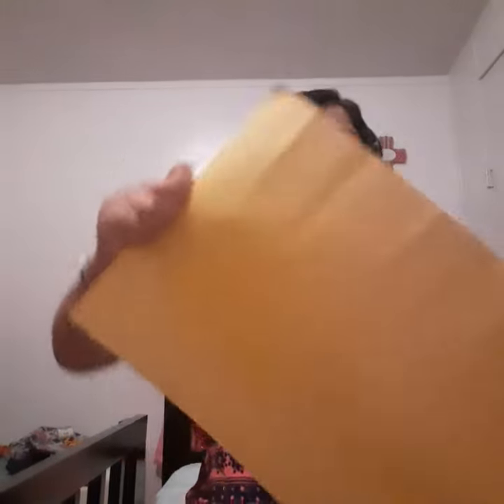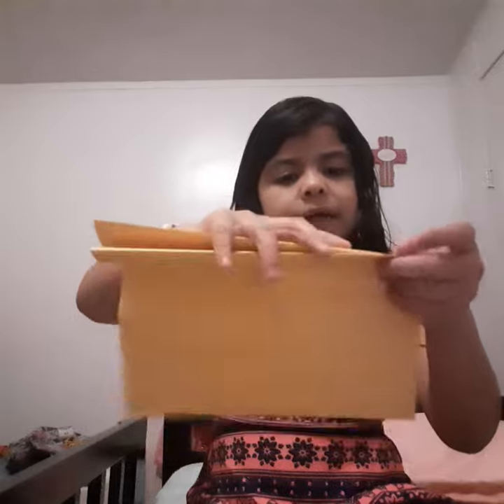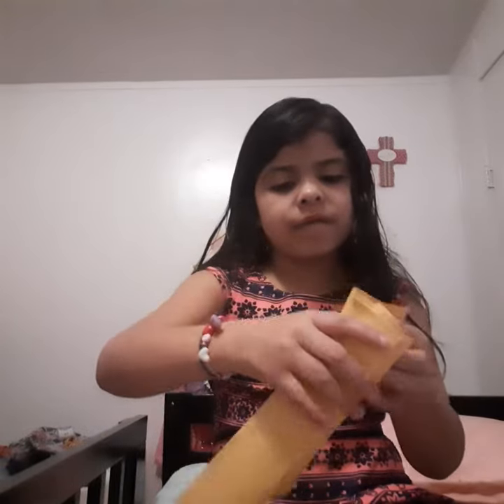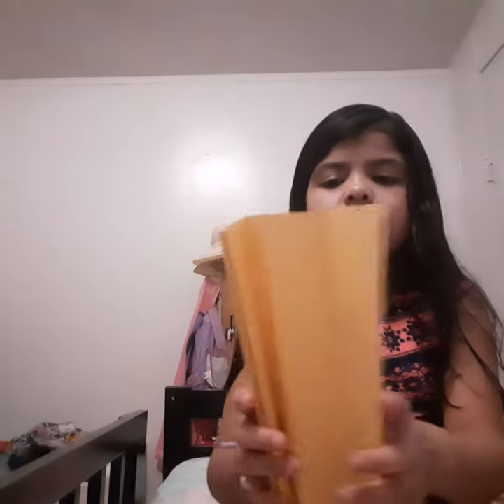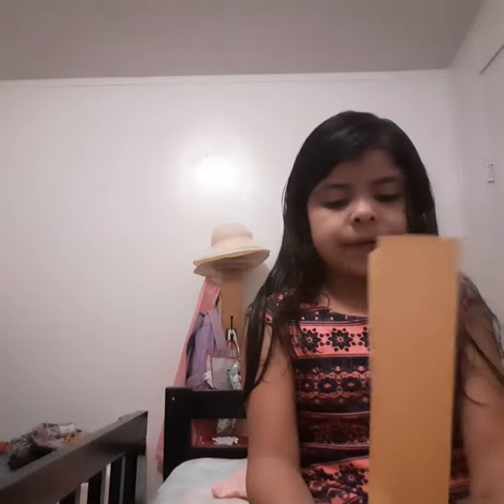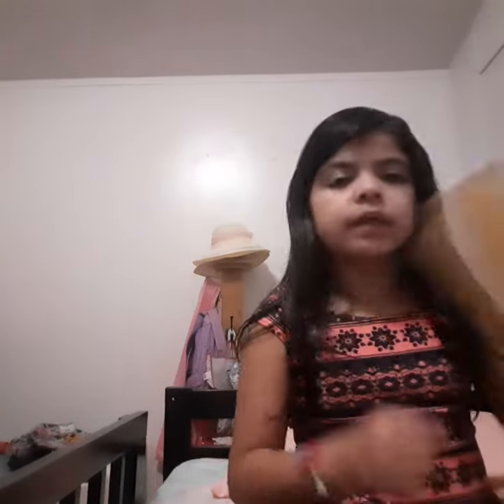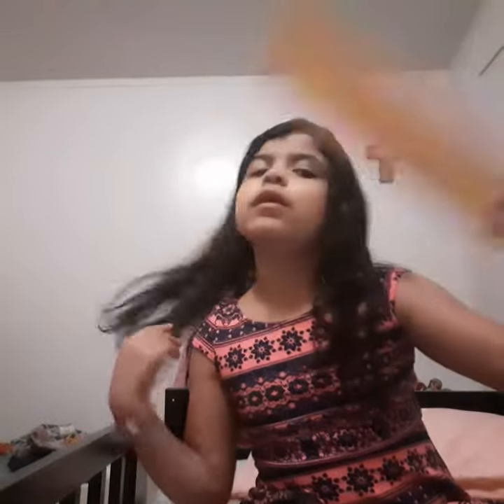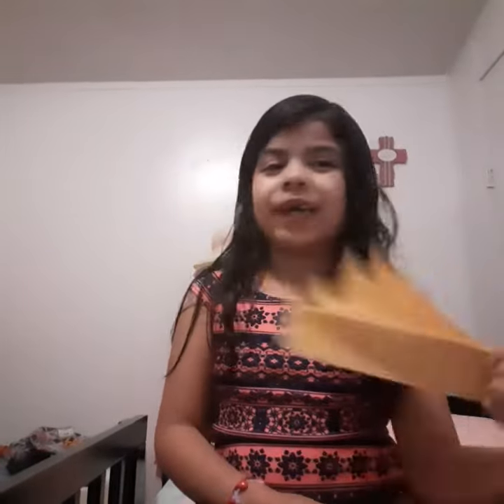March 8, 2021